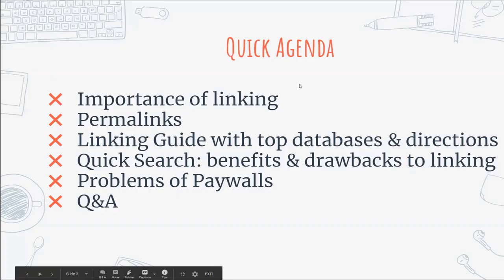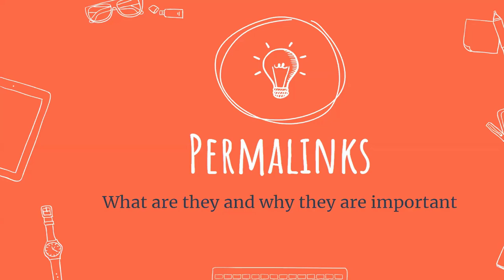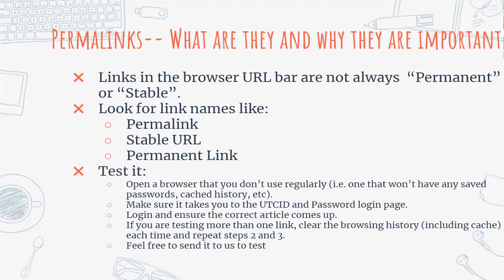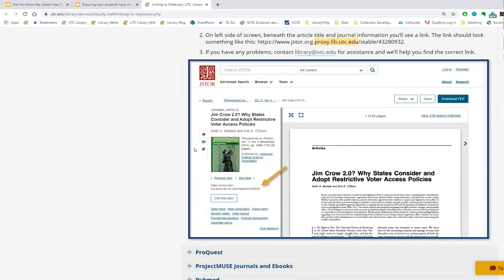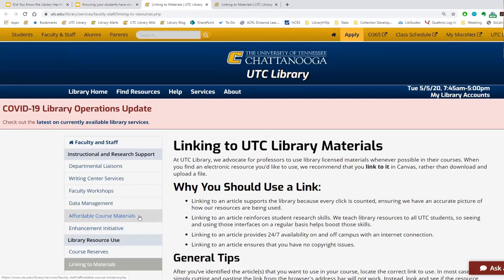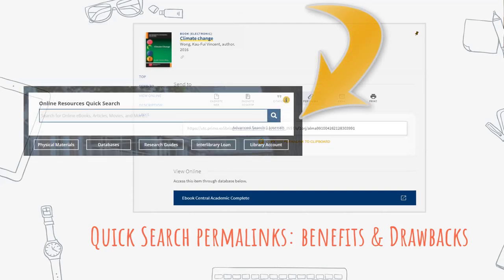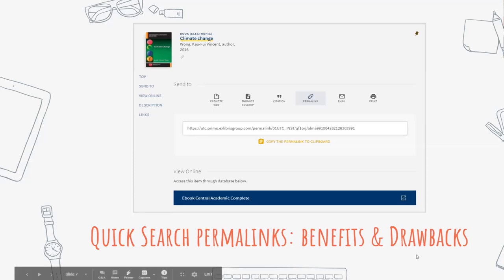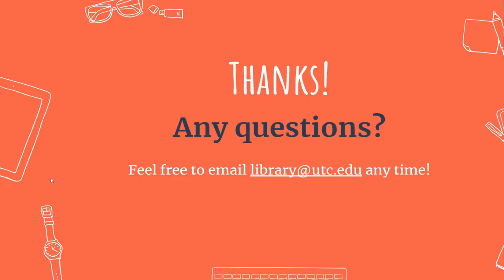Ensuring Your Students Have What They Need: Incorporating Library Resources In Canvas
This video will show UTC faculty how to find the correct permalink to library electronic resources & how to embed into Canvas, reducing the likelihood of students encountering paywalls. Watch this to find out how to avoid those last minute e-mails from students who say the reading or video aren't available!